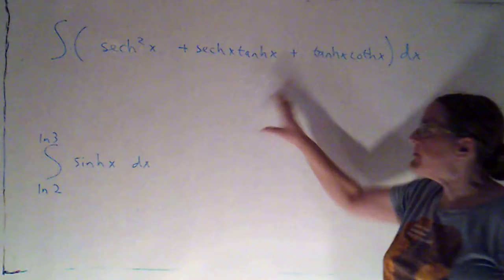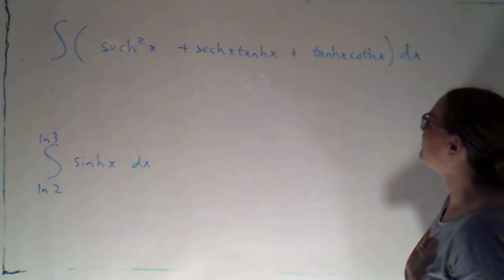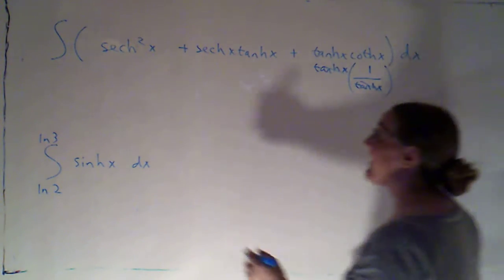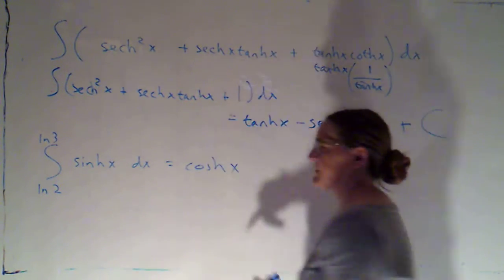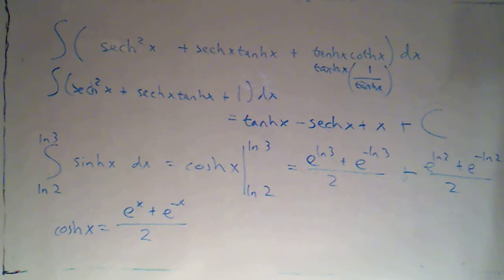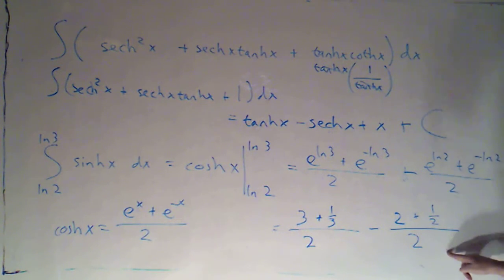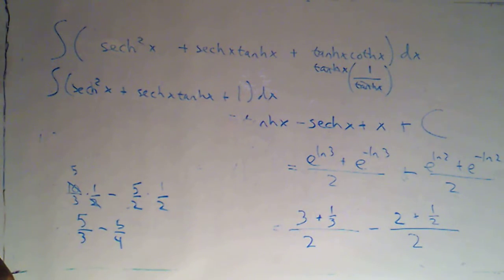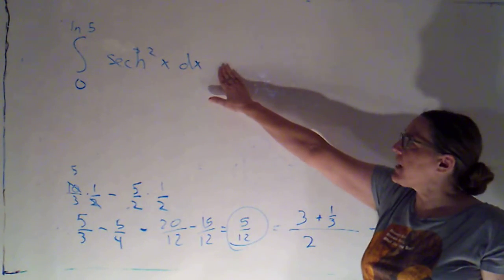3A 5 4 part 6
Some examples involving hyperbolic trig.